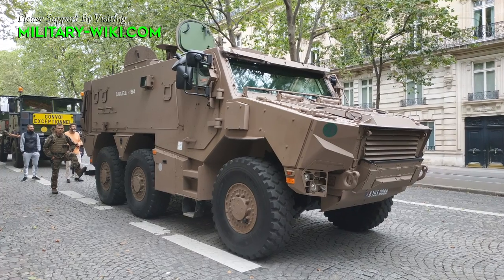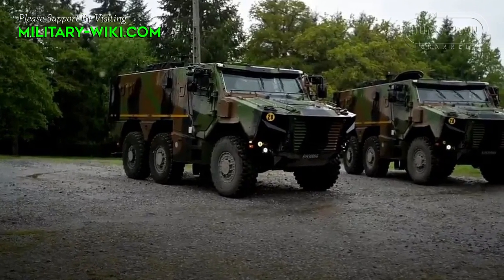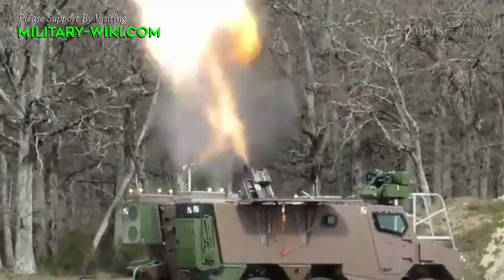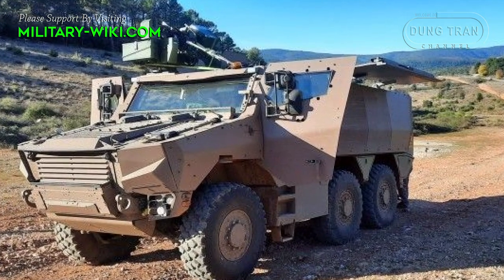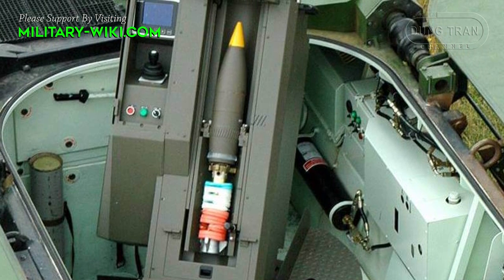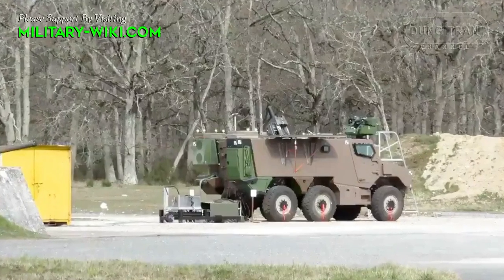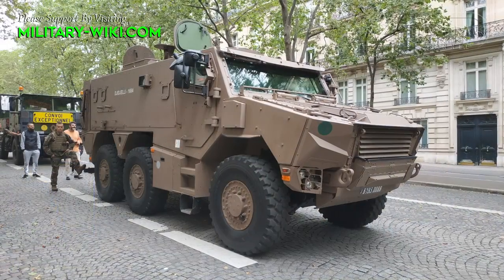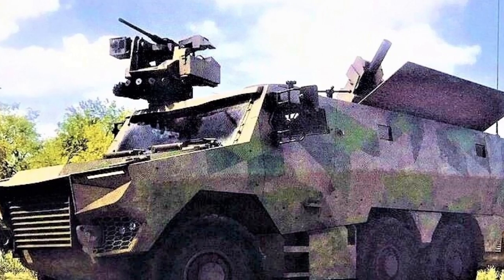Griffon MEPAC: Revolutionizing Artillery - The Next Level of Self-Propelled Mortar Systems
Discover the cutting-edge innovation of the Griffon MEPAC, the latest advancement in French self-propelled mortar systems. Unveil how this state-of-the-art technology elevates artillery to unprecedented heights, revolutionizing battlefield capabilities with its precision and power. Explore the features and functionalities that make the Griffon MEPAC a game-changer in modern warfare.